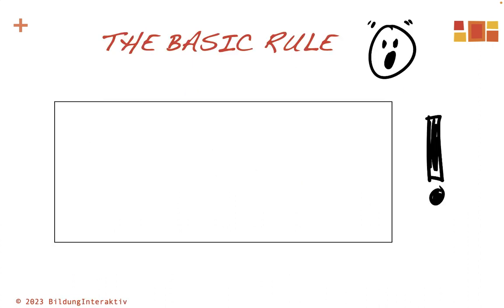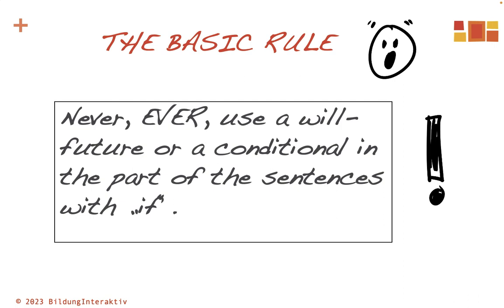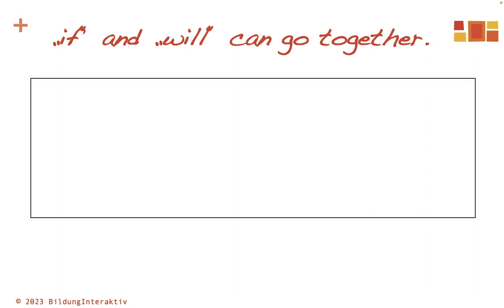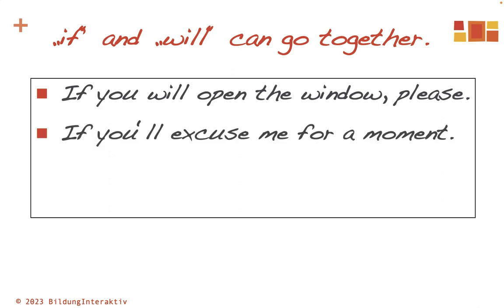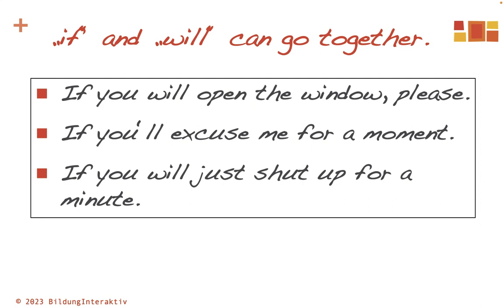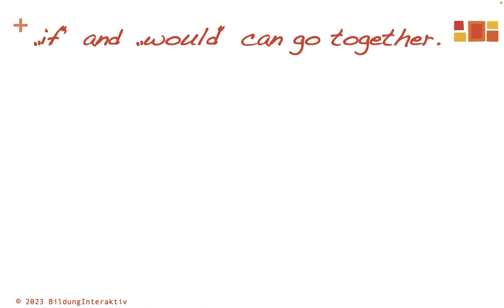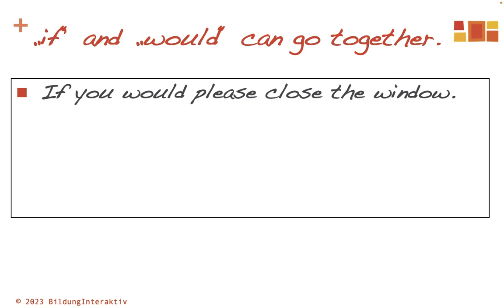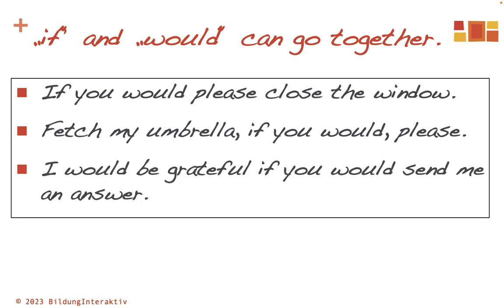if-clauses for advanced learners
Yes! "IF" and "WOULD" can go together, "IF" and "WILL", too.